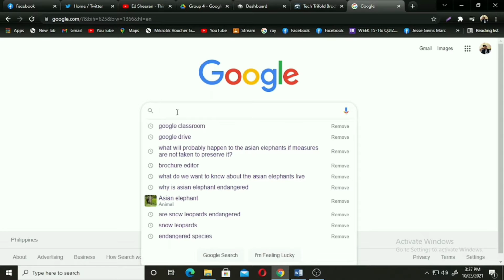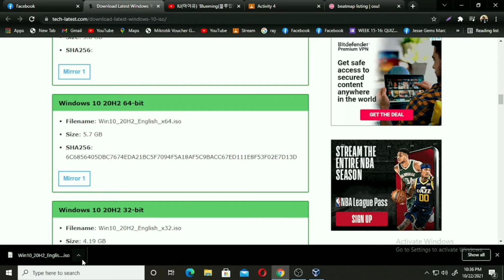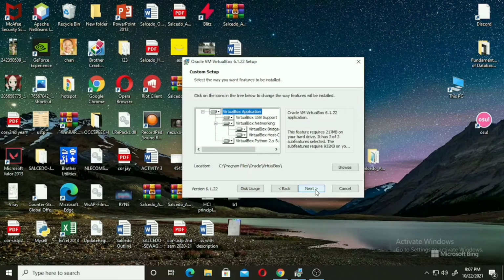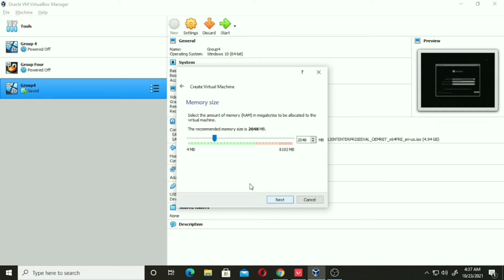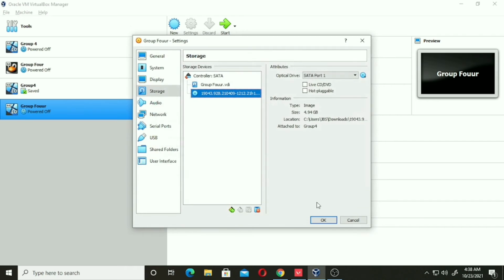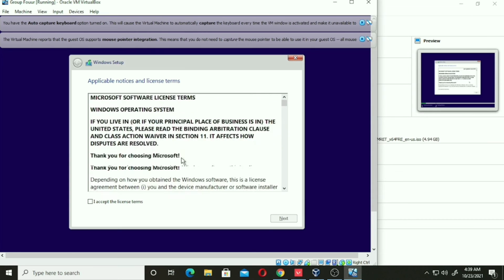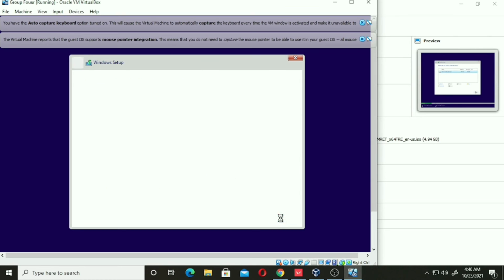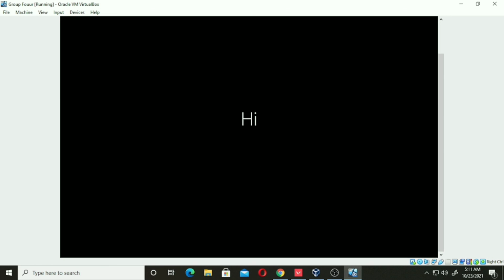IT2R4 - Group 4 - How to Install Windows 10